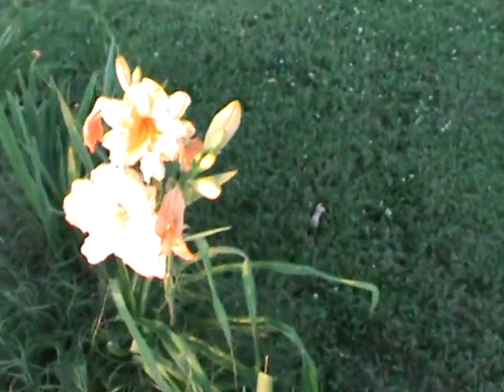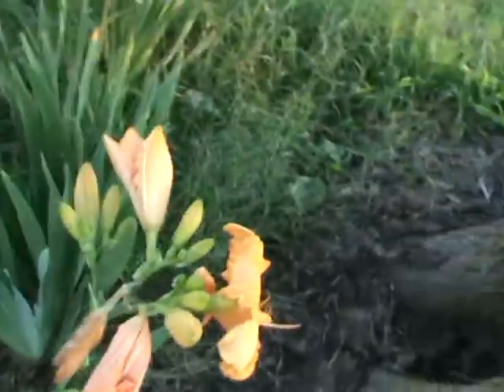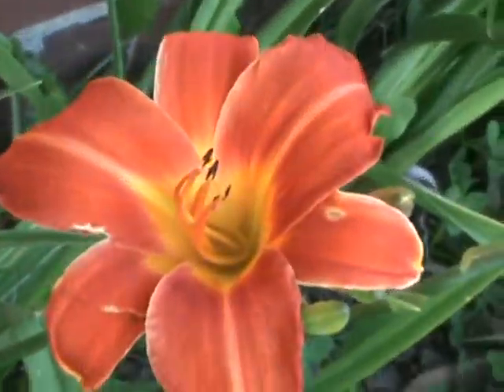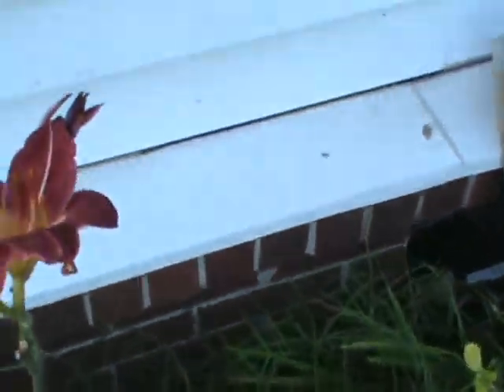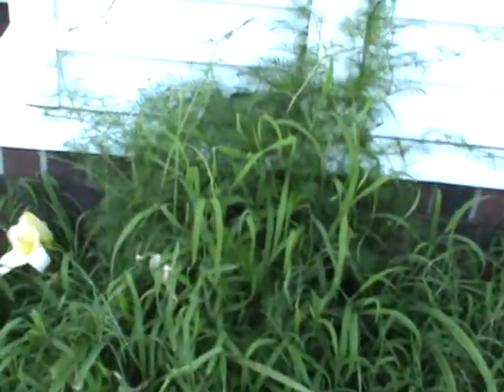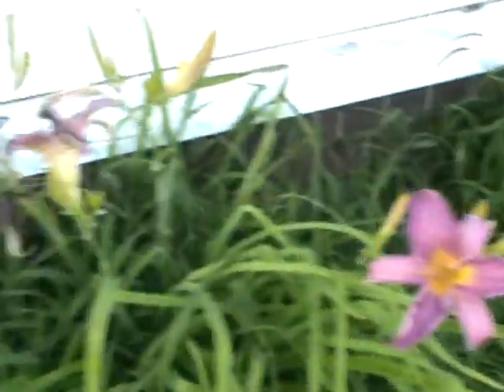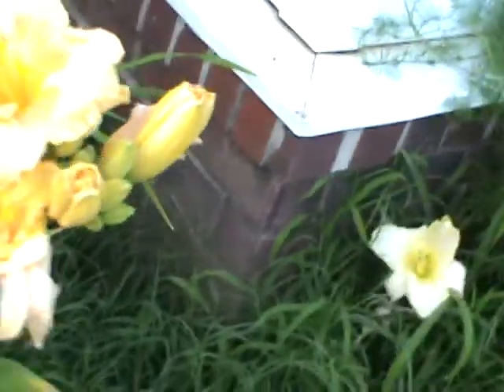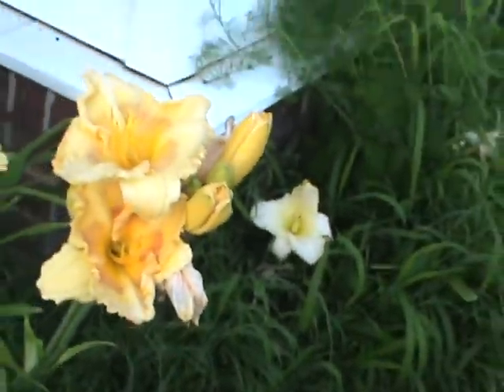2014 07 04 BeautifulFLOWERS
Wife brought  home a few  Beautiful flowers 2 years ago, since  have been spread out a little, in time  spread out  some  more...